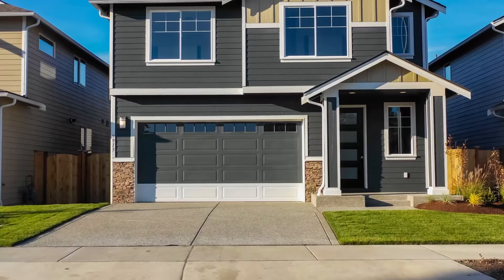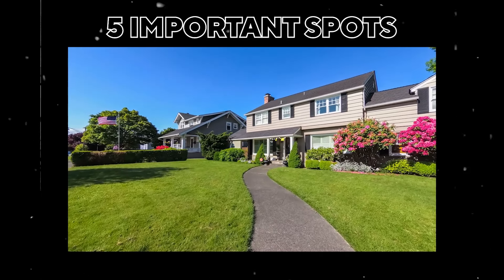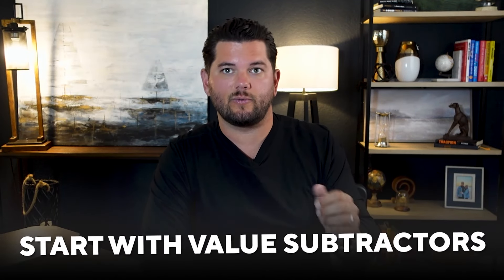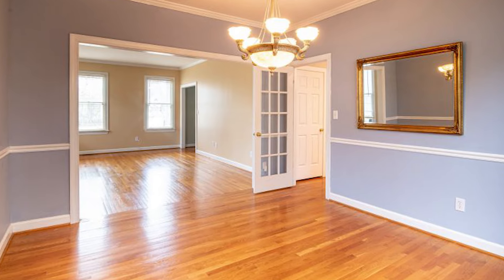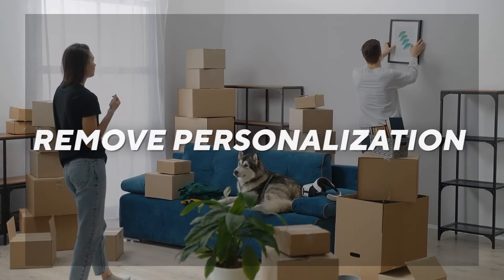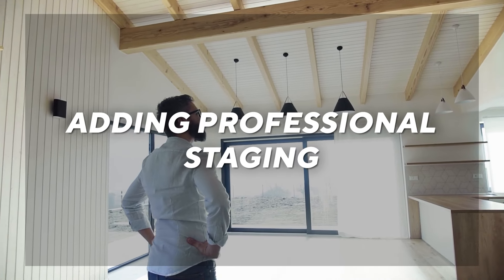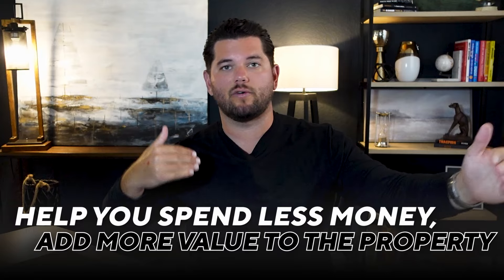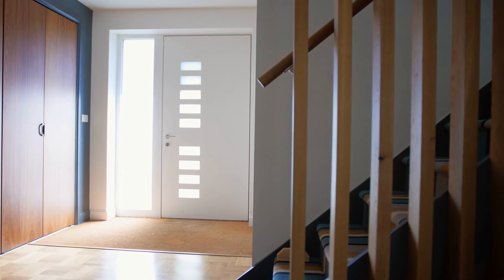How to Make the Most Out of Your Real Estate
How to make sure you're making the most money out of your real estate.
Imagine this...

...you're thinking about selling your home in the next couple months. You're wondering what you need to do so you can max out your sale.

Here is how we look at selling homes for the most money...

When we're prepping a home for sale, we talk about value adders (the good) and value subtractors (the bad).

First let's talk about the first thing we do when preparing someone's home for sale. We need to turn it from 'your home' to a house. At least, as much as possible. You want prospective buyers to walk into the house and be able to mentally 'move in'.

Here are the most important areas of (almost) any home, in order:
- Kitchen
- Primary Suite (master bed & bath)
- Living room
- Dining room
- Yard or outdoor space